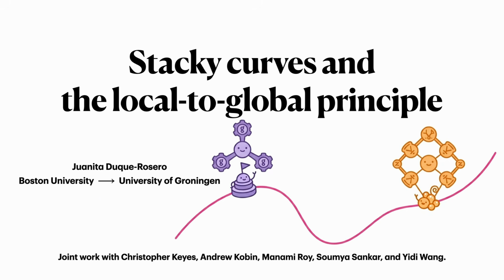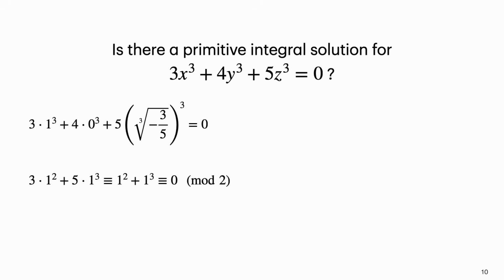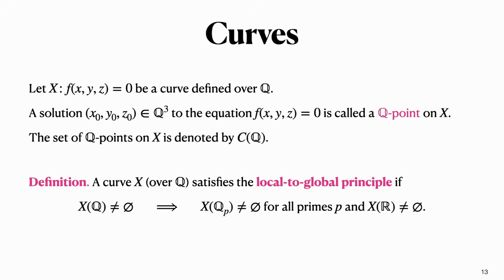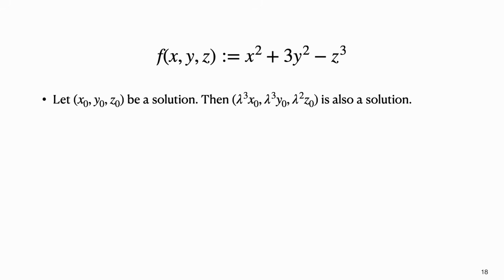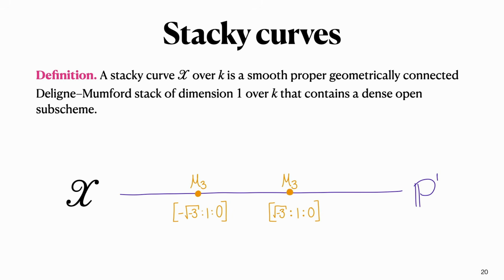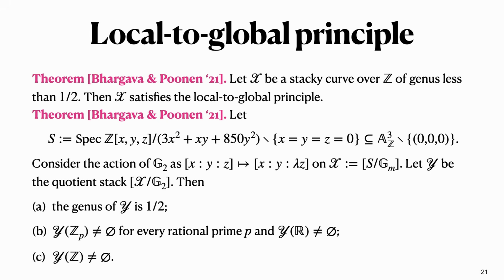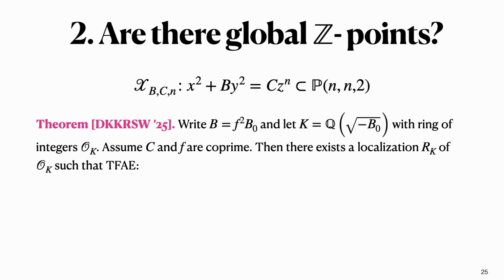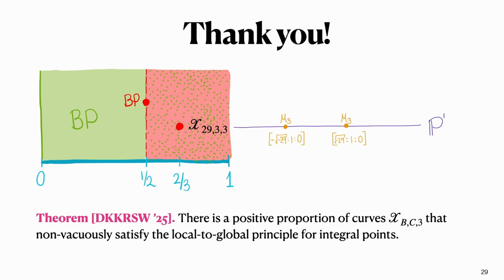Stacky Curves and the Local-to-Global Principle - Juanita Duque-Rosero (Boston University)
These videos correspond to talks given during CTNT 2026 as guest lectures and during the research conference. For more information about CTNT see